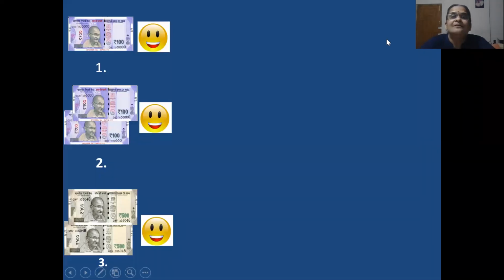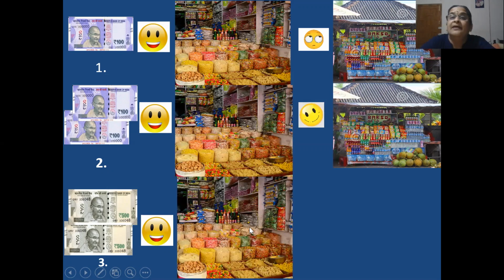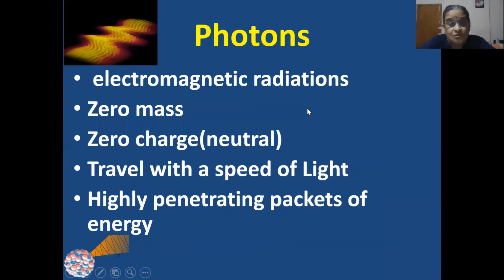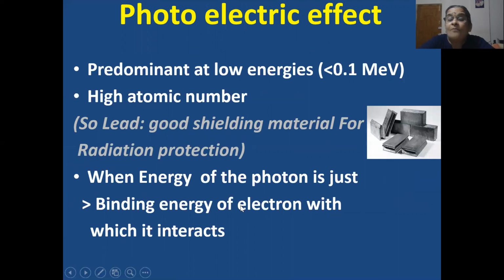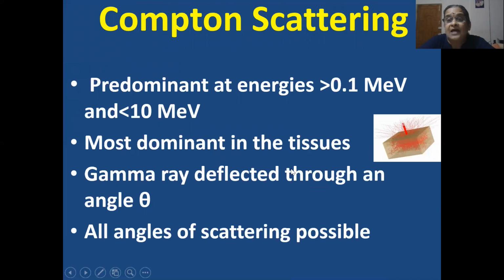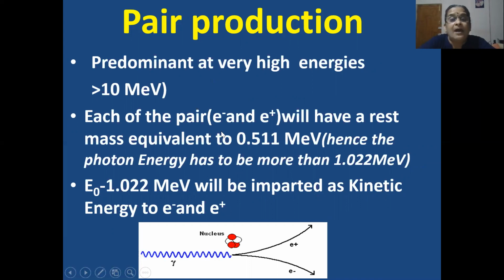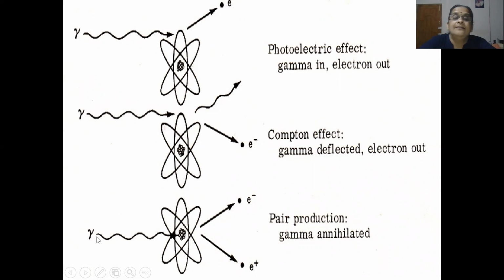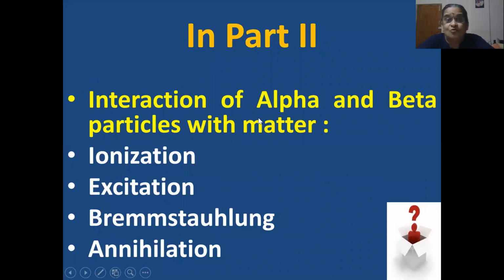Interaction of nuclear radiations with matter:Part I (Photons)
Photo electric effect,Compton effect and Pair production as the interactions of Gamma photons with the matter will be briefly described along with daily life analogies along with the significance of studying this Nuclear Physics as a topic in Nuclear Medicine